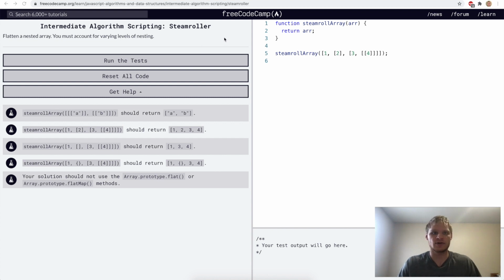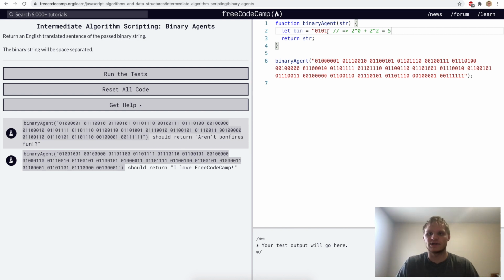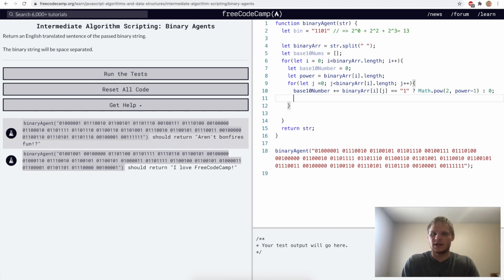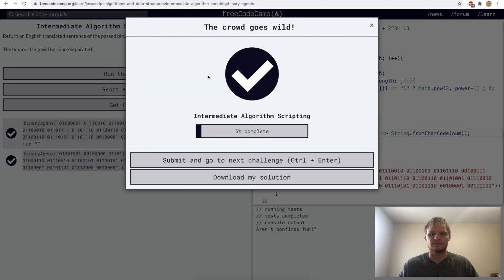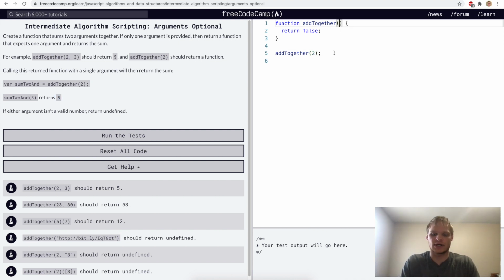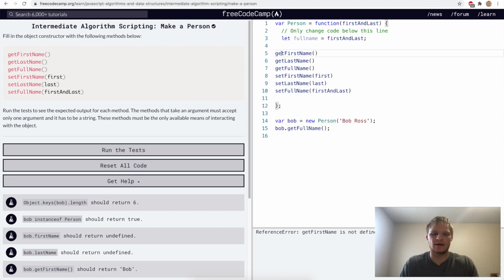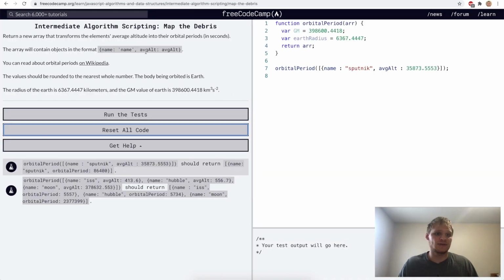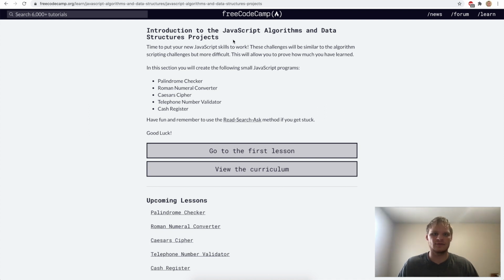Intermediate Algorithm Scripting - Part 3 | FreeCodeCamp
I go through the last 6 intermediate scripting challenges on FreeCodeCamp. They are Steamroller, Binary Agents, Everything Be True, Arguments Optional, Make a Person, and Map the Debris. I used a couple of hints for these, but hopefully I explained them well.

00:00 Steamroller
01:28 Binary Agents
06:04 Everything Be True
07:17 Arguments Optional
09:20 Make a Person
11:39 Map the Debris